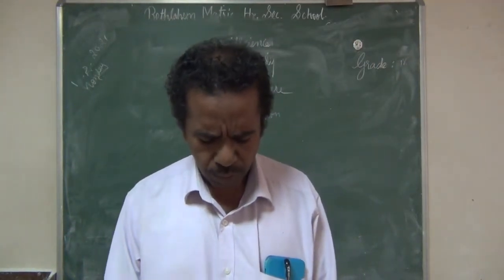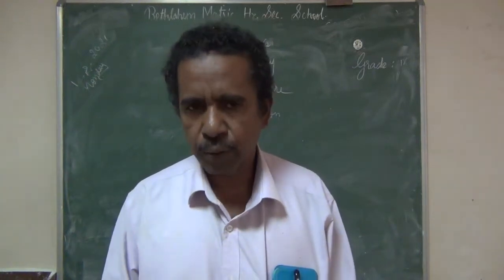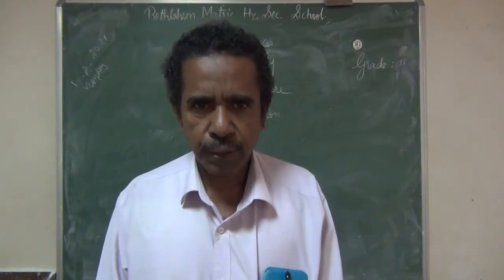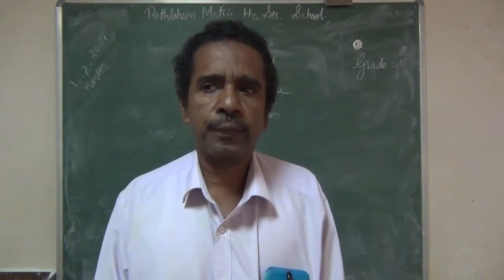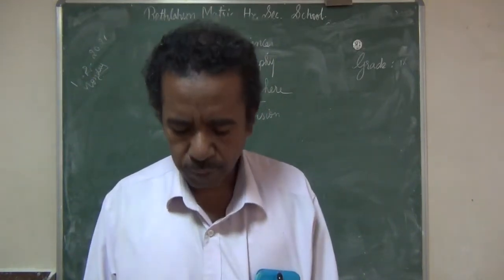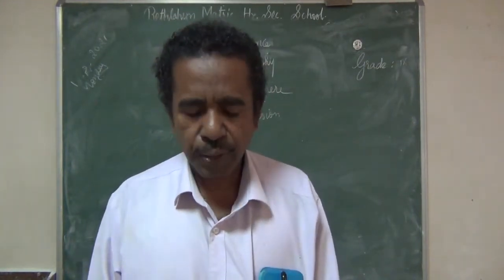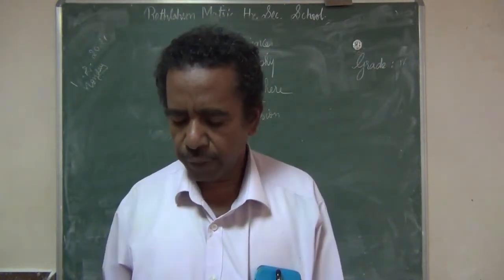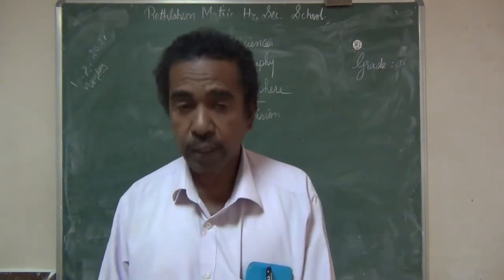Grade IX - Social Science || Hydrosphere Revision || Online Class, Bethlahem Matric School